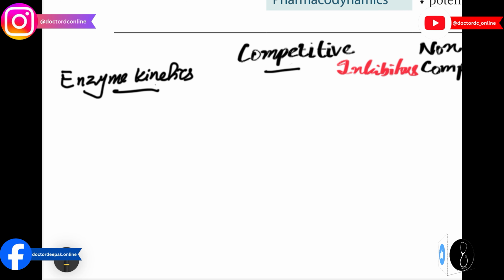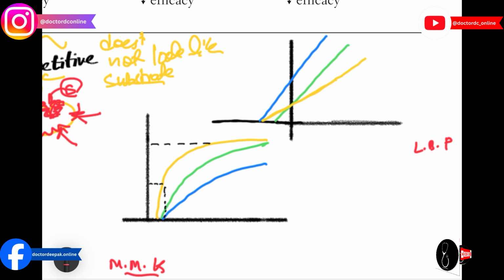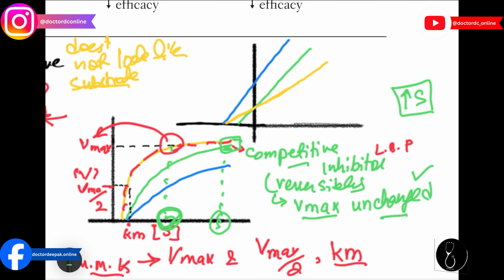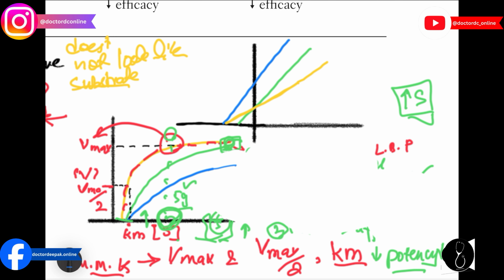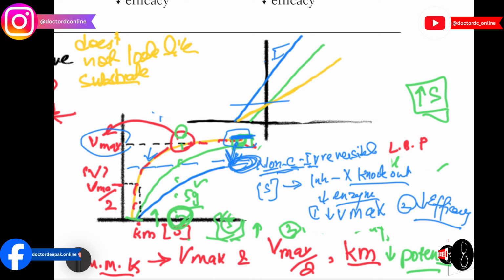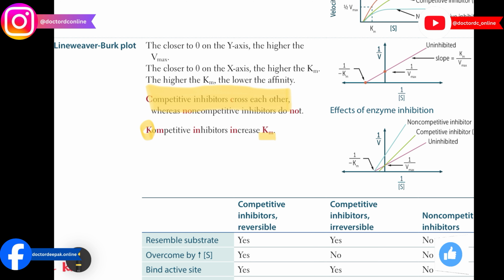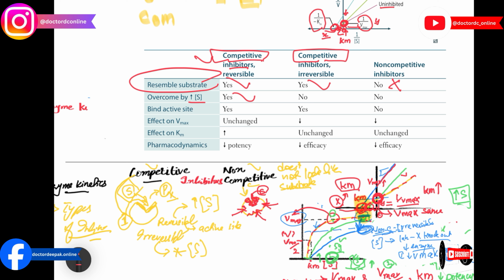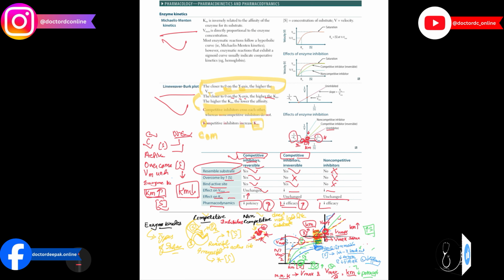Competitive vs Non-Competitive Inhibitors | General Pharmacology |USMLE Step1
Welcome to Day 8 of our FREE USMLE Pharmacology series!
In this high-yield class, we’re covering two crucial and commonly tested topics:  Competitive vs Non-Competitive Inhibitors, Bioavailability & Volume of Distribution
Today’s lecture covers some of the most high-yield pharmacology concepts you MUST know for the boards:

✅ Competitive vs Non-Competitive Inhibition – with graph analysis
✅ Bioavailability – what it really means in clinical terms
✅ Volume of Distribution (Vd) – simplified for fast recall

🎯 Perfect for USMLE Step 1, and other med exams.
📚 Let’s make pharmacology your strength, not a struggle!

📅 Join our free classes every Tuesday, Thursday, and Saturday on [@doctordconline]